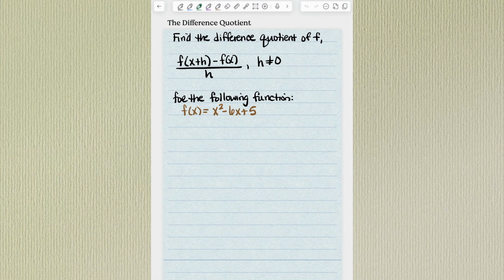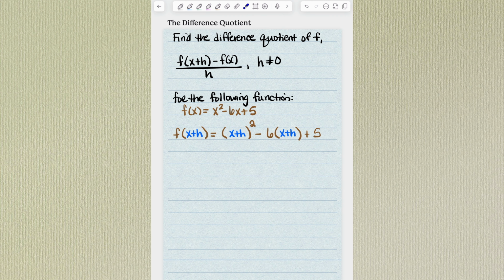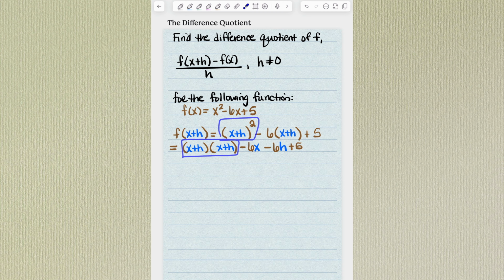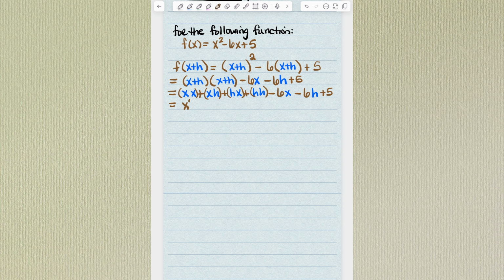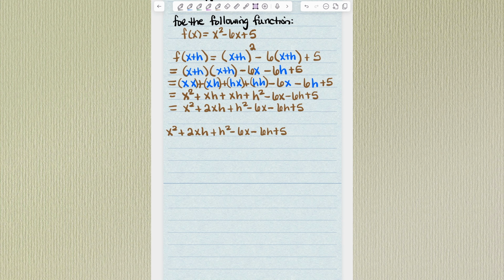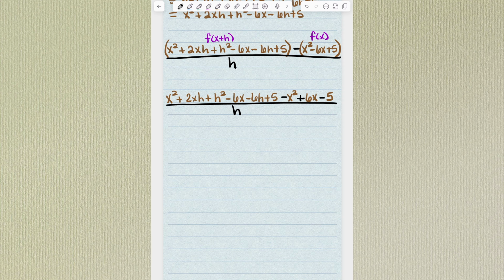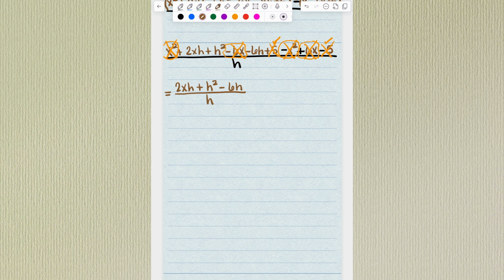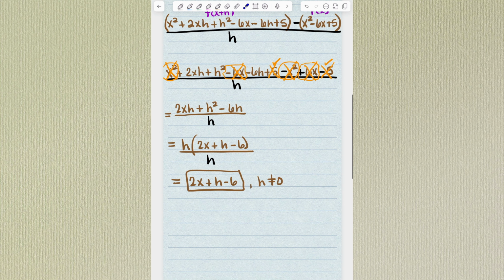Finding the Difference Quotient in Algebra (Step-by-Step Walkthrough)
In this video, we work through finding the difference quotient step by step, showing exactly how to substitute (x + h), simplify with FOIL, and factor to reach the final expression.

You’ll see how to:
✅ Set up the difference quotient
✅ Use the Distributive Property correctly
✅ Apply the FOIL method when multiplying expressions
✅ Combine like terms
✅ Simplify to reach the final answer